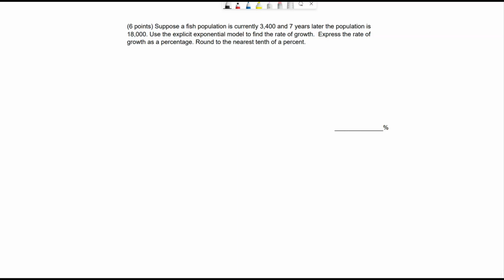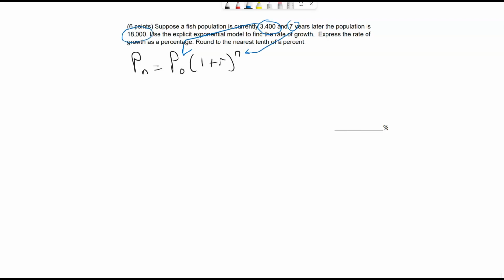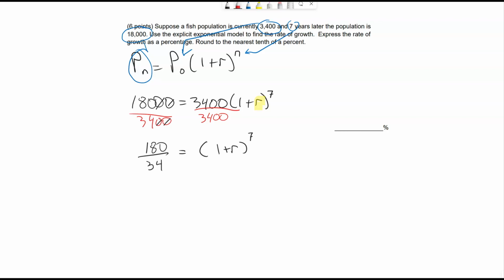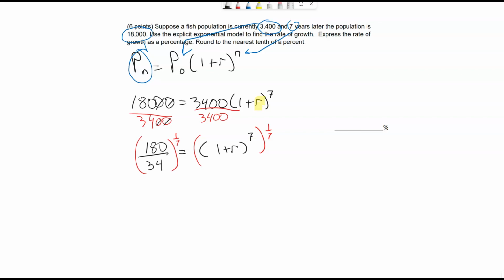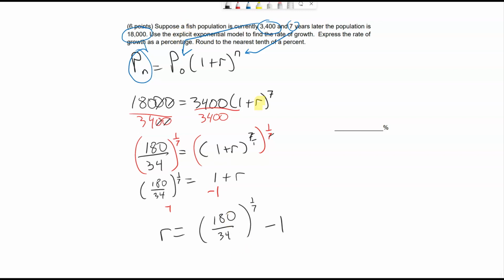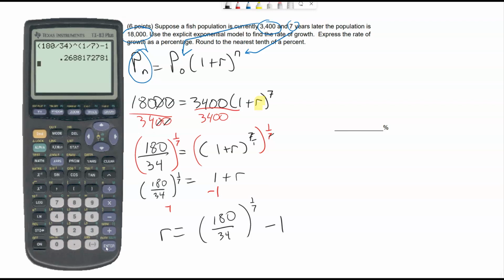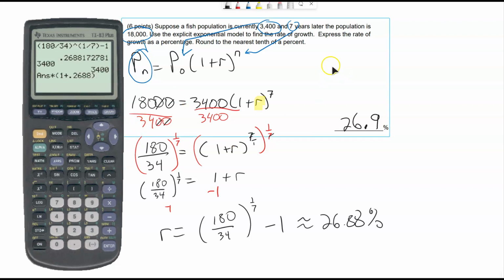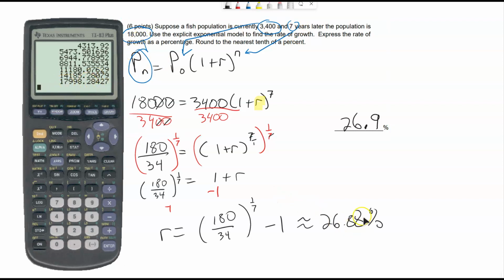QR 103x Explicit Exponential Model Application, Find Rate